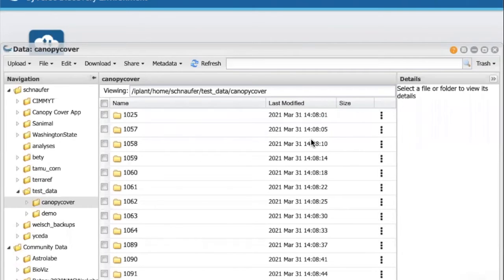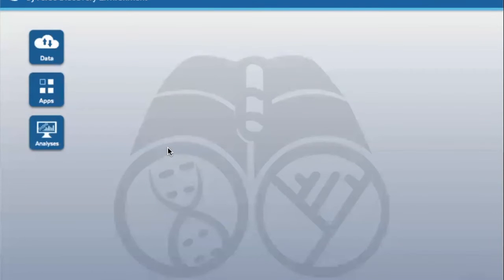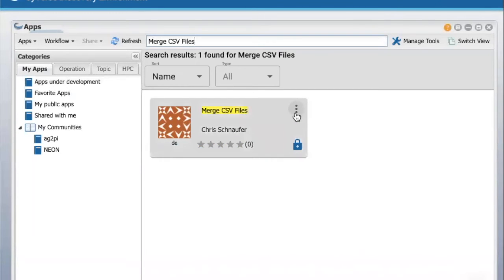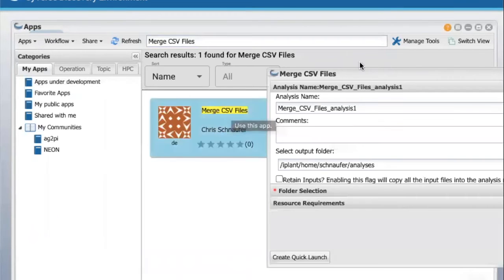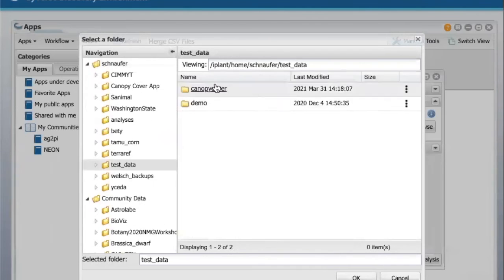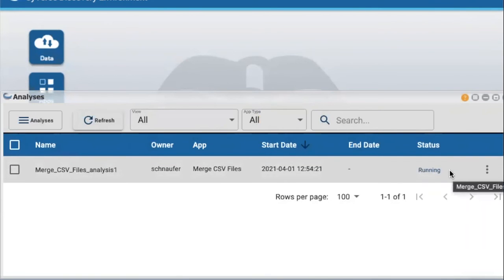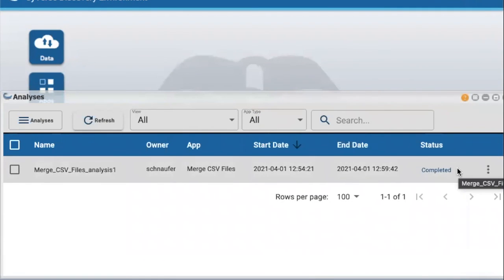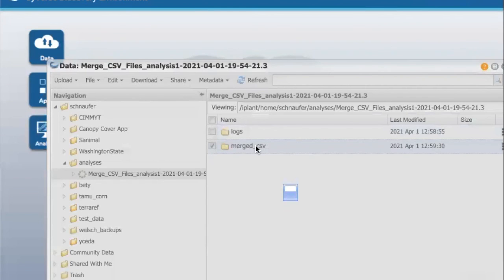Merge CSV files from subfolders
Using CyVerse to merge a set of CSV files in subfolders into one or more top-level CSV files, named after the source CSV files that were discovered. This app is a great way to merge the output from the canopy cover or greenness indices apps.

Sample data was generated using the canopy cover app.